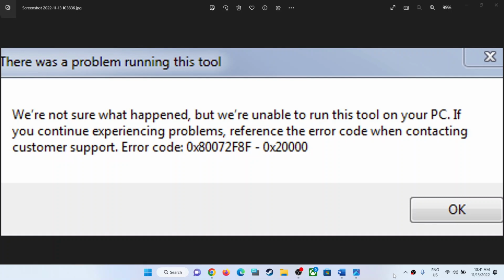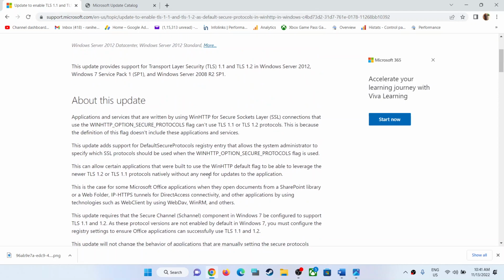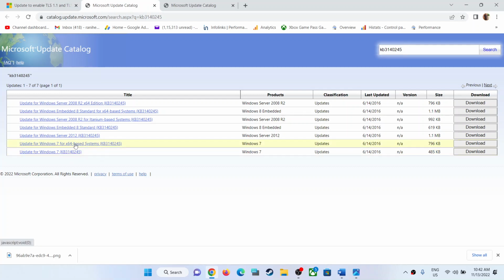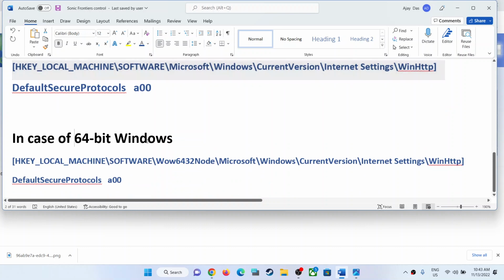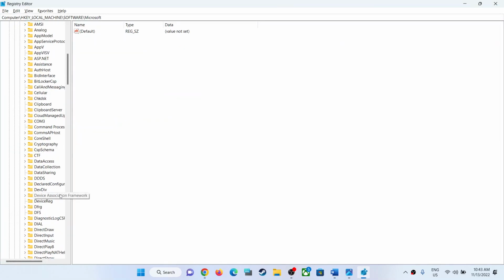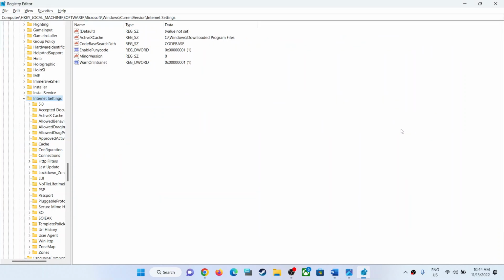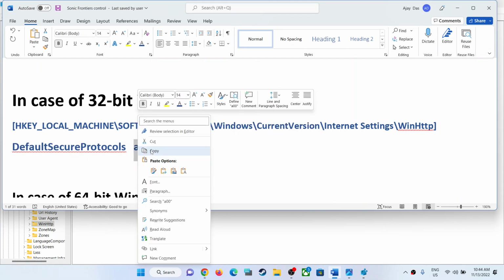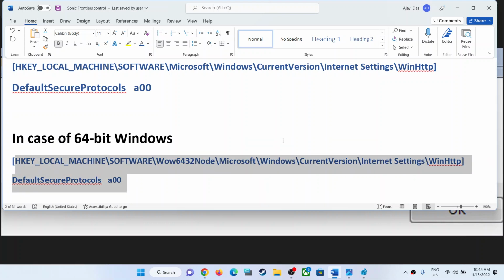Fix Media Creation Tool Error Code 0x80072F8F - 0x20000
How to fix Media Creation Tool Error Code 0X80072F8F - 0X20000 On Windows 7/8
Enable TLS 1.1 and 1.2
In case of 32-bit Windows
[HKEY_LOCAL_MACHINE\SOFTWARE\Microsoft\Windows\CurrentVersion\Internet Settings\WinHttp]
DefaultSecureProtocols   a00

In case of 64-bit Windows
[HKEY_LOCAL_MACHINE\SOFTWARE\Wow6432Node\Microsoft\Windows\CurrentVersion\Internet Settings\WinHttp]
DefaultSecureProtocols   a00